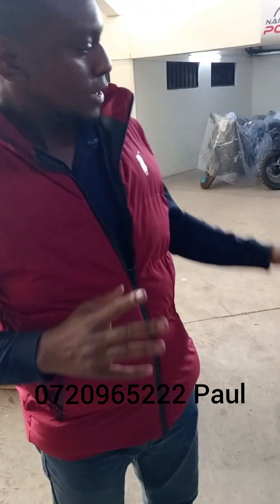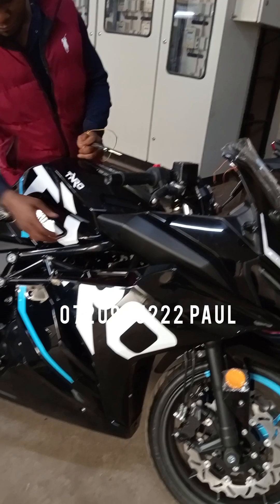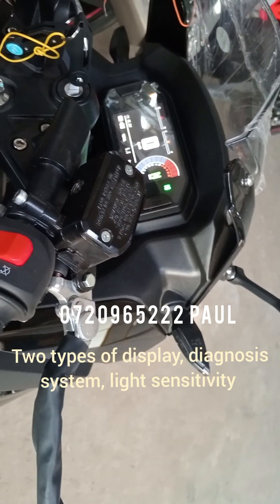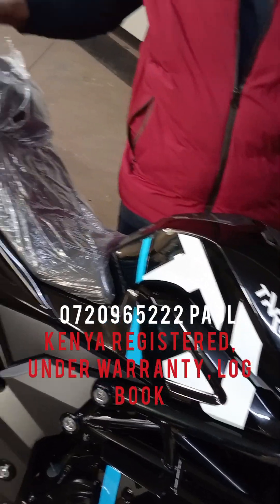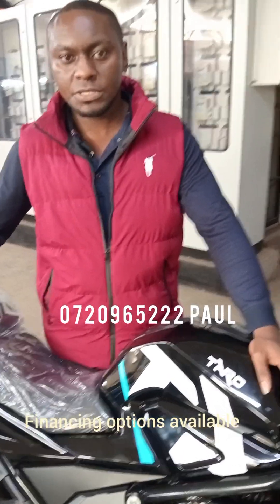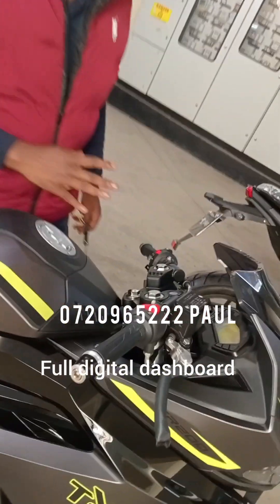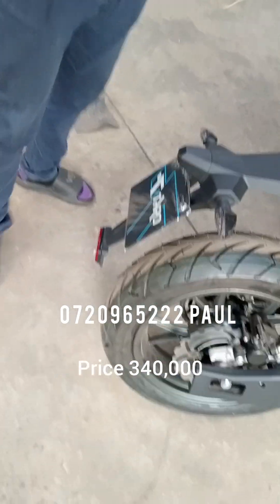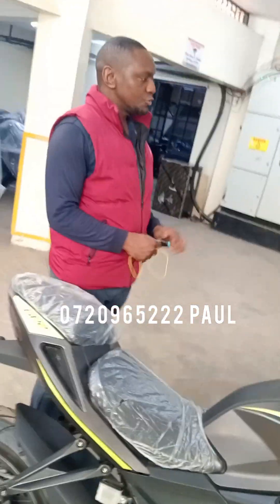TARO 200CC & 250CC SPORTSBIKE REVIEW &INFORMATION. LIPA POLEPOLE & FINANCING DETAILS.0720965222 PAUL